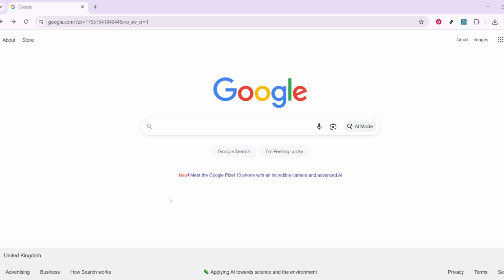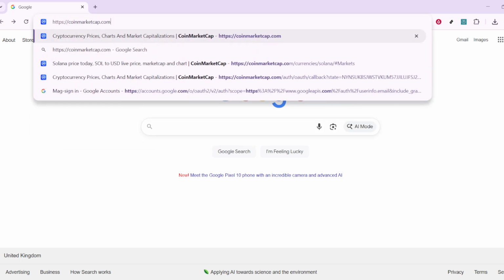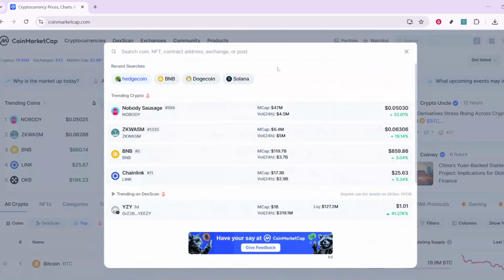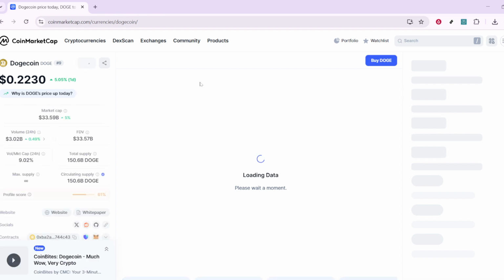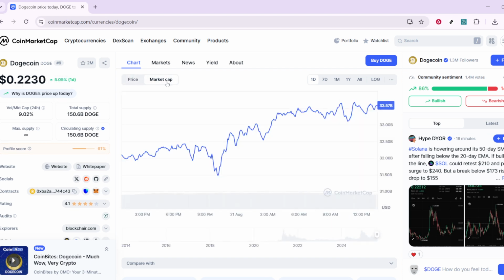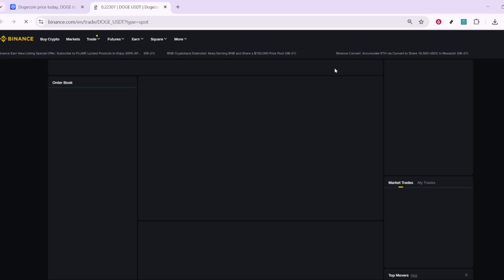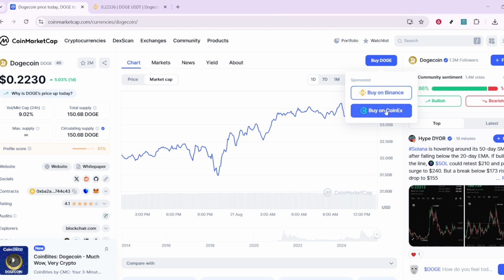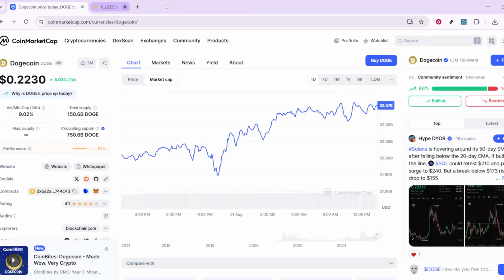HOW TO BUY CRYPTO USING COINMARKETCAP 2025